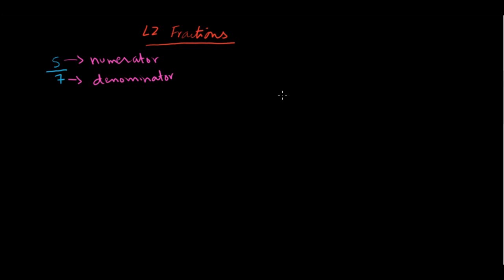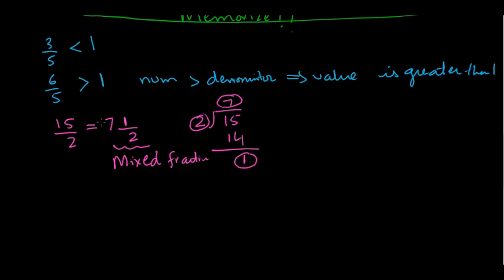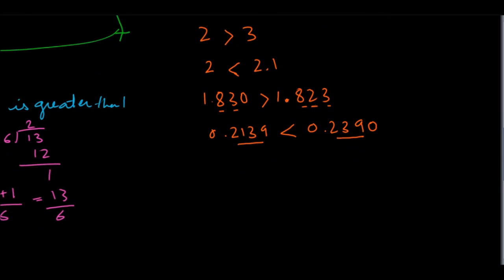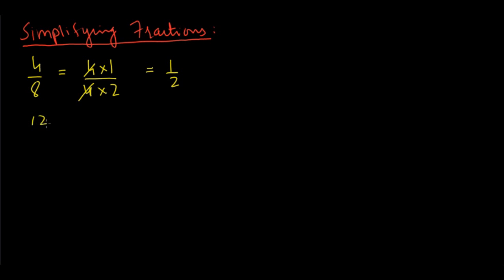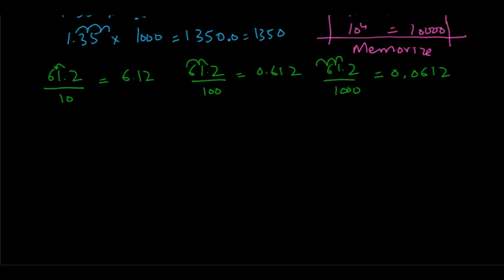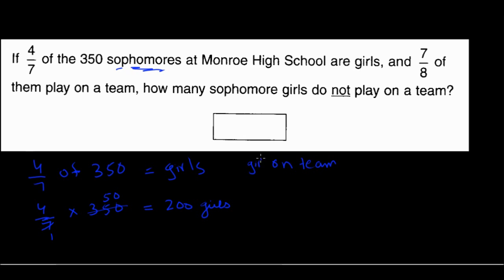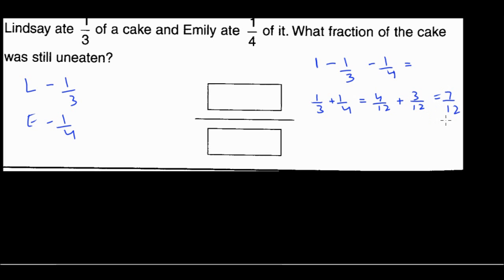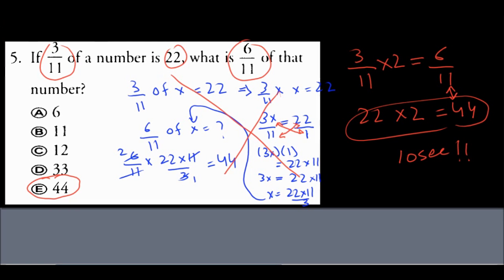GRE Math Review Lesson 2/36 -- Fractions on GRE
This is the second video in the GRE Math review series. Topic is fractions.. I follow the 19th Ediition Barron's GRE book. This is the second topic in the Math Review Section in the book (11-B, page 250). After you view the video, try the practice questions on Pg 263.
If you have any questions, feel free to write it in comments below. Good luck!